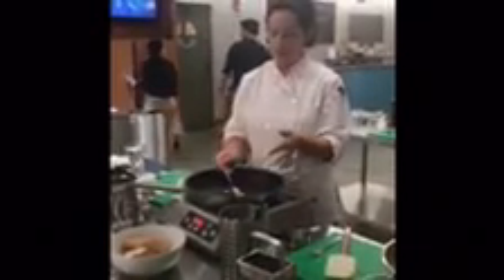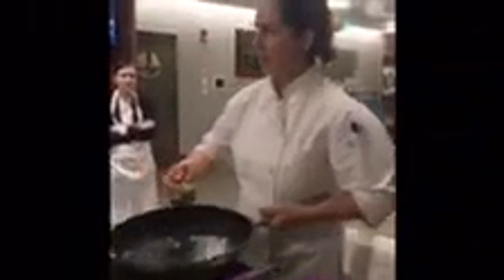Boston Public Market French Cooking Class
Covered by Secret Boston Ambassador  Gianna Genovesi